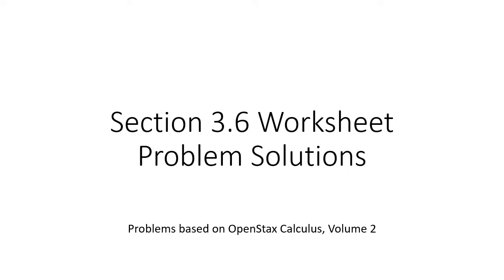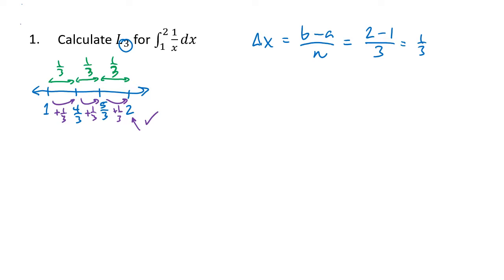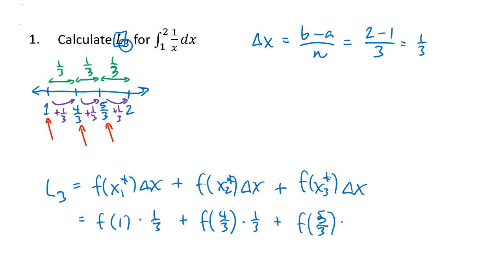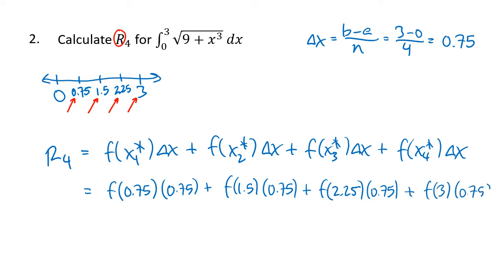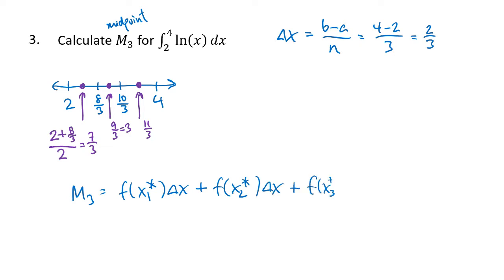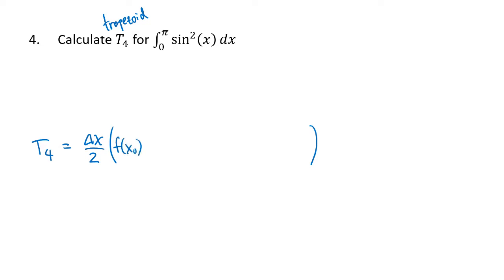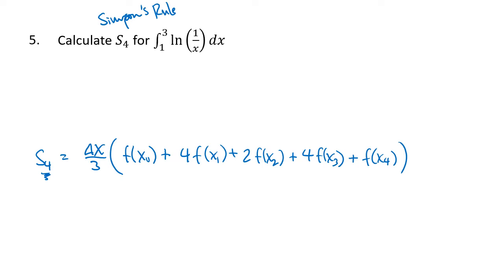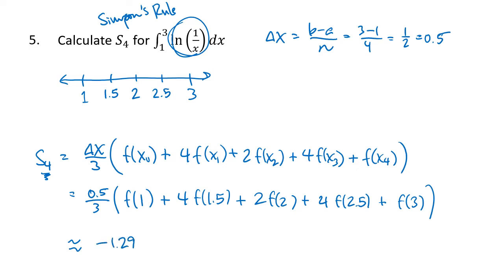Numerical Integration (OpenStax Calculus, Vol. 2, Section 3.6)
This video contains solutions to sample problems from OpenStax Calculus, Volume 2, Section 3.6: Numerical Integration.